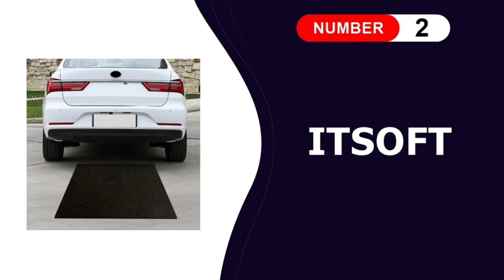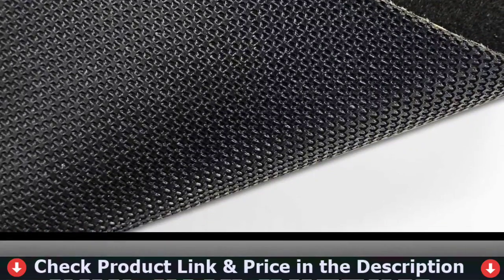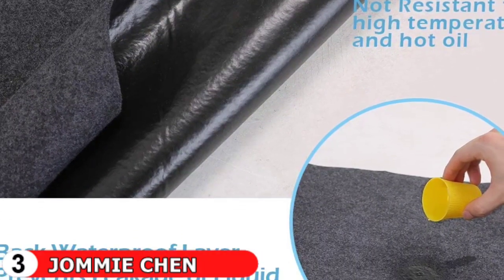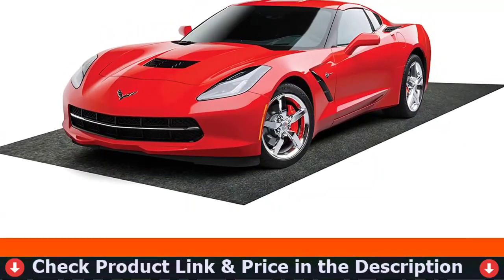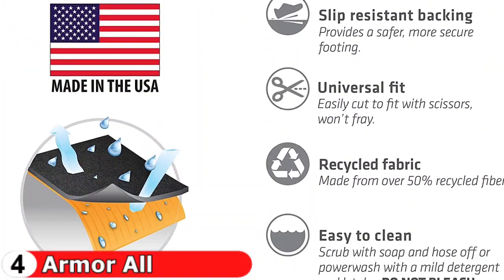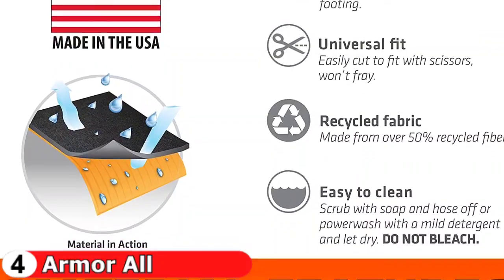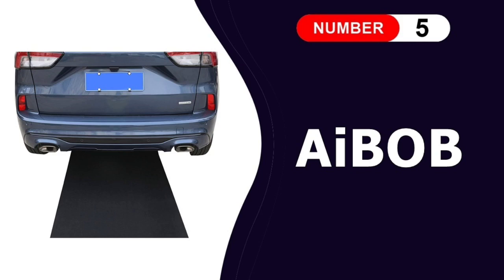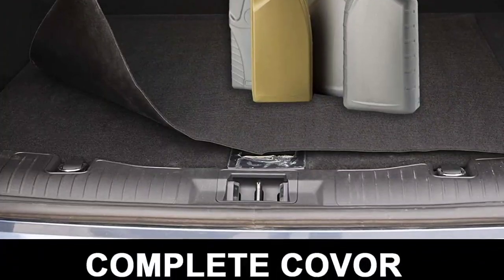🏆 5 Best Garage Floor Mats You Can Buy In 2023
In this best garage floor mats reviews video, we compare top 5 garage floor mats on the market. We’ve used and explain what features truly matter and what disadvantage it’s have. Check below to buy the best garage floor mats for the money.

Are you wanted to buy a best garage floor mats? If you are looking for best garage mats in 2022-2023, then this ultimate floor mats reviews in perfect for you. Here we talk about the best  garage floor containment mats in USA, UK & Canada. This video we also cover best garage floor mats for epoxy floor. So if you chose from here, then you will be rest assured that you buy the best garage mats for beginners. Ultimately you have to decide which of the above items is perfect for you, and that should heavily influence your decision which garage floor mats for snow to buy.